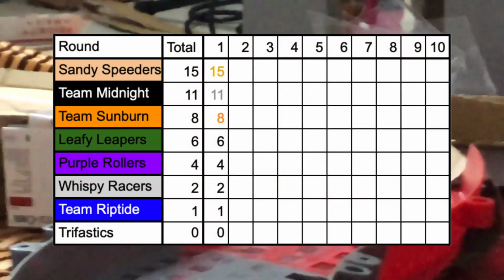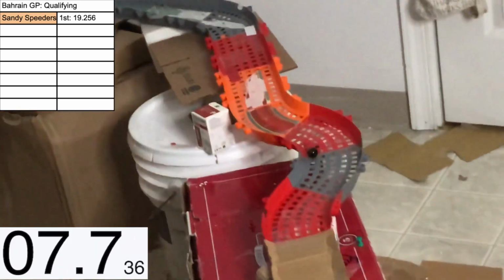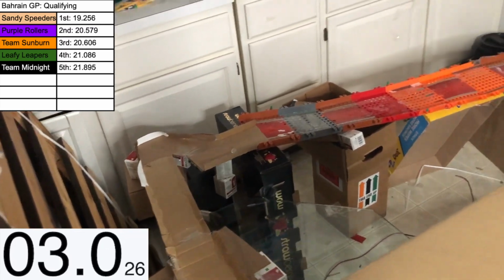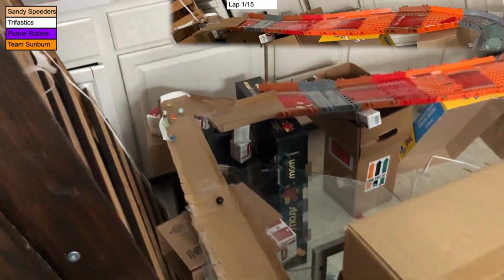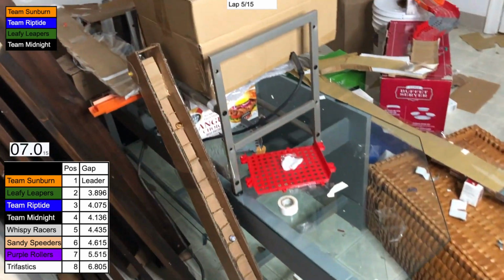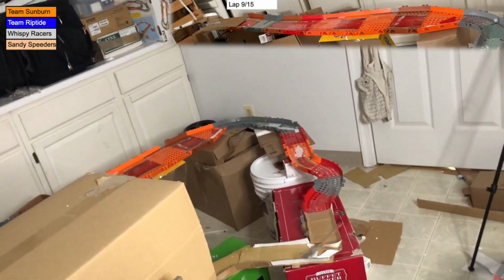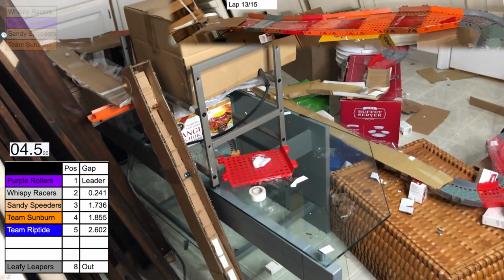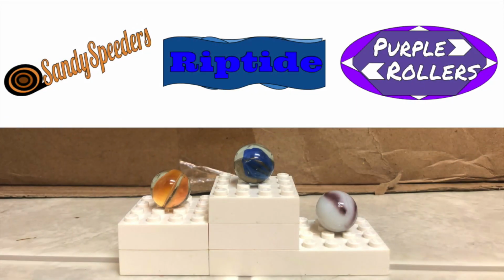Forolla Prix | Round 2: Bahrain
After an intense opening race, we find ourselves in Bahrain for the second race of the season. Sandy Speeders will be looking to continue with a good result here, while other marbles will be eager for redemption. Three long straights and two tight hairpins are just a few of this track's unique characteristics. Who will take the top step on the podium?